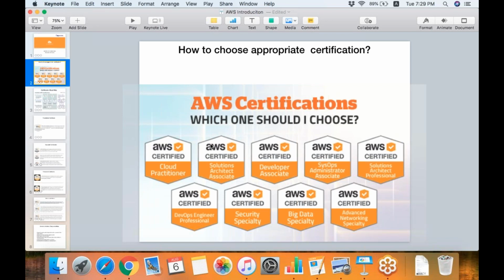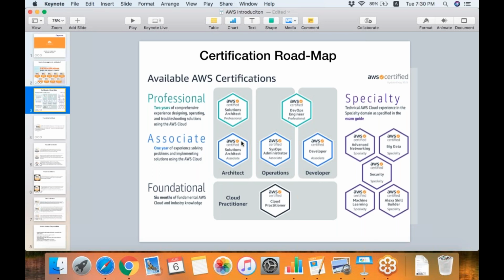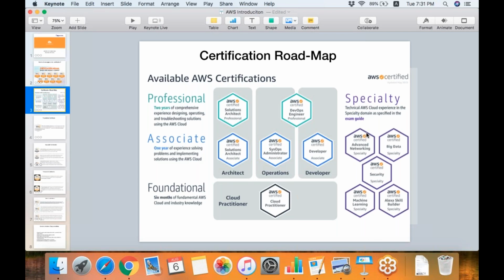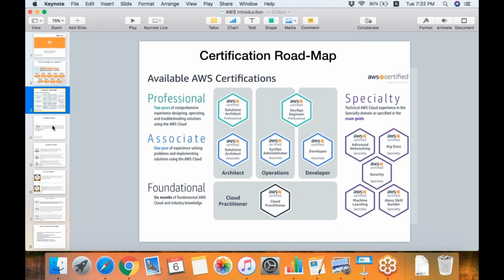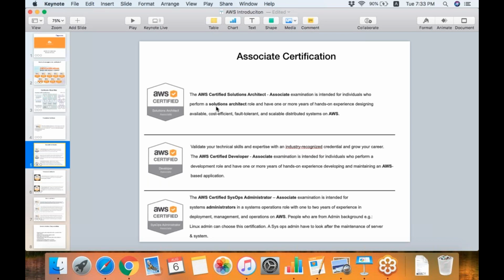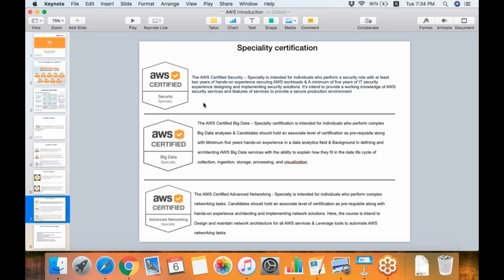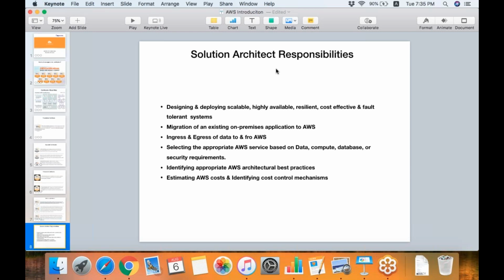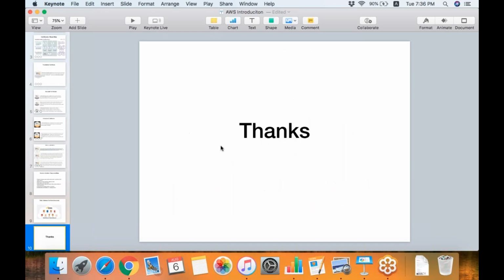AWS Certification detail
How to choose relevant AWS certification.